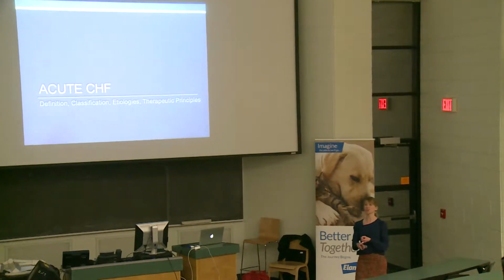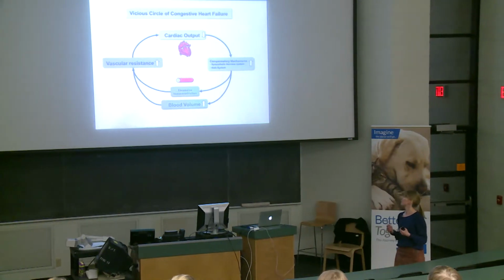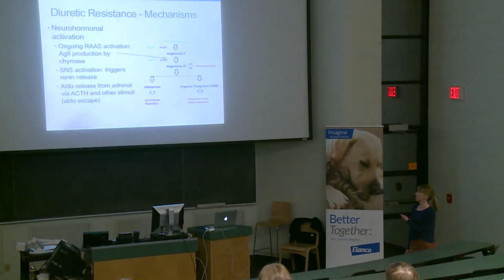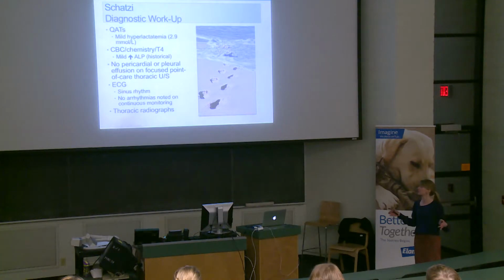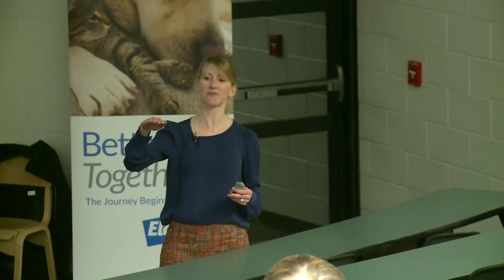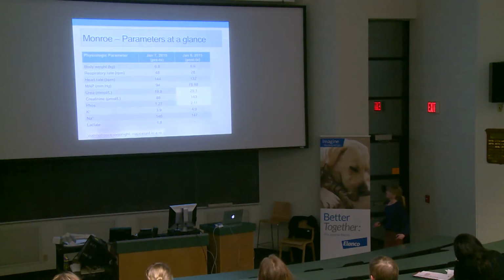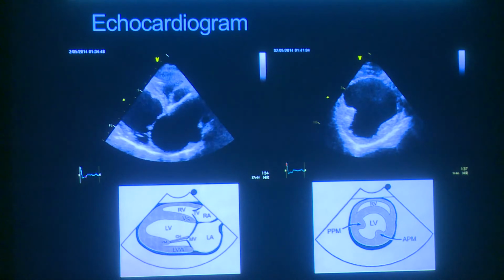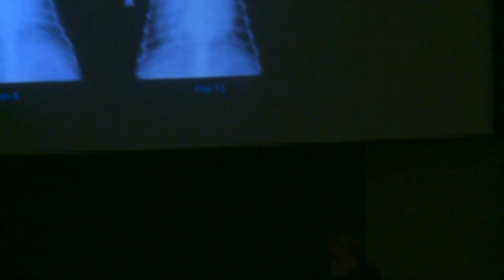Strategies for Managing Acute Congestive Heart Failure presented by Lynn O'Sullivan March 25th 2015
Strategies for Managing Acute Congestive Heart Failure
Lynn O'Sullivan